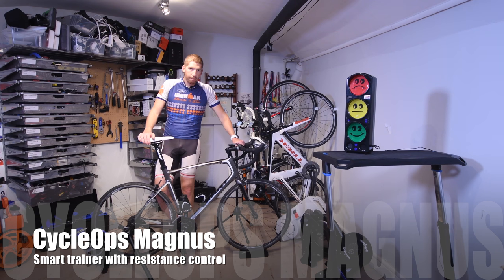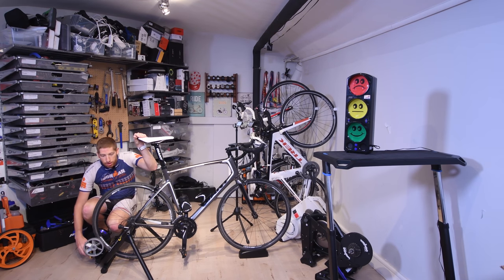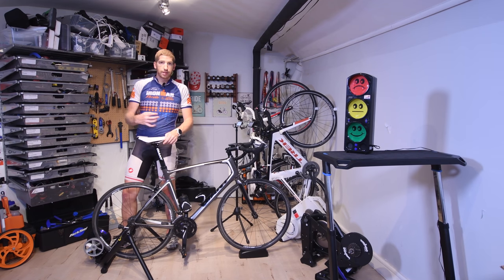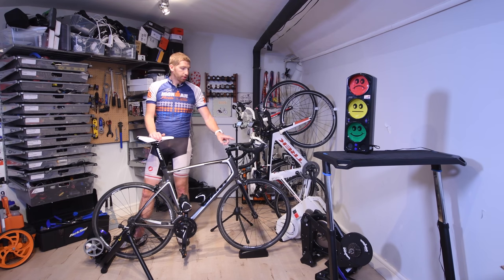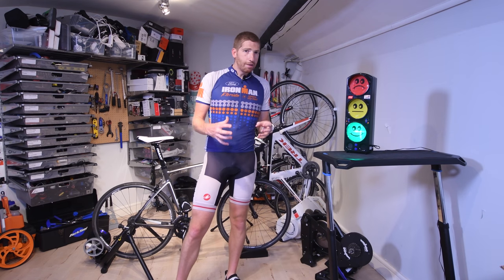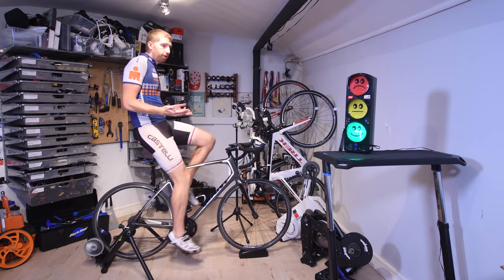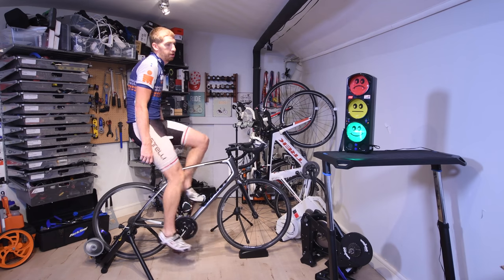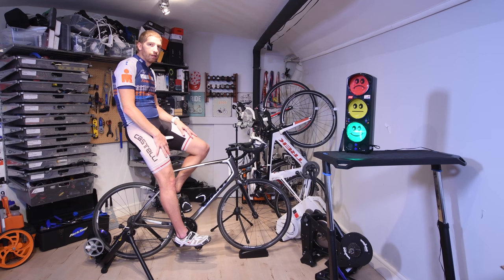Hands-on with new CycleOps Magnus Trainer!